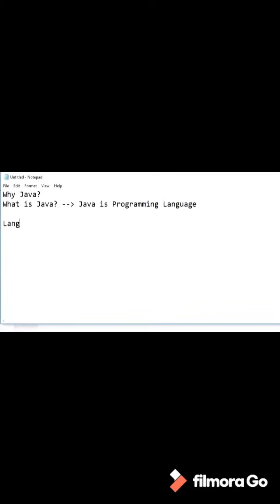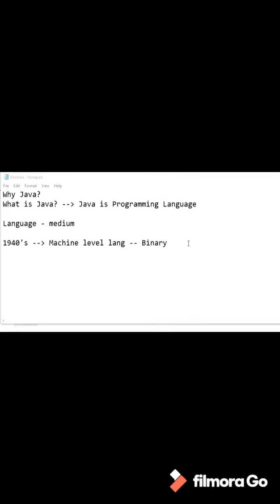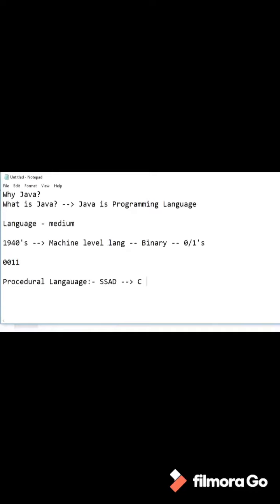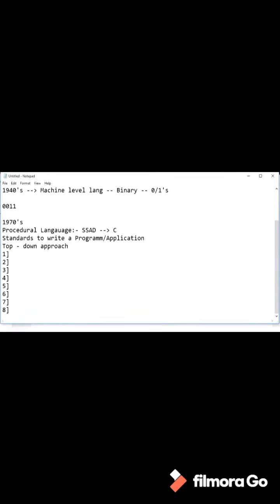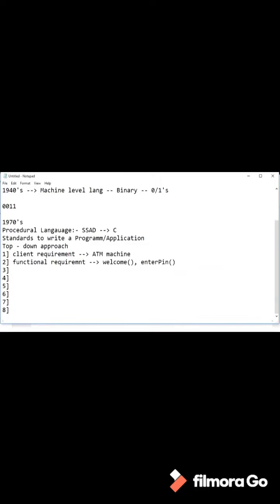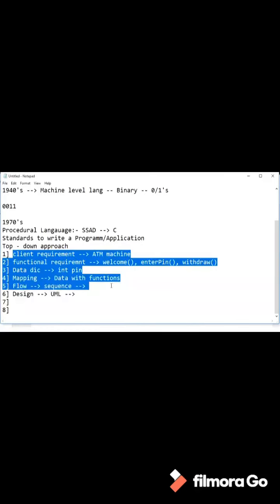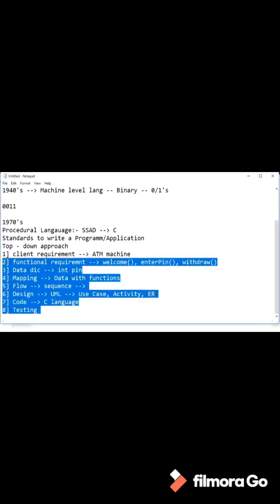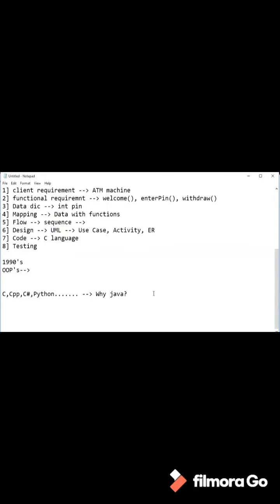what is java?